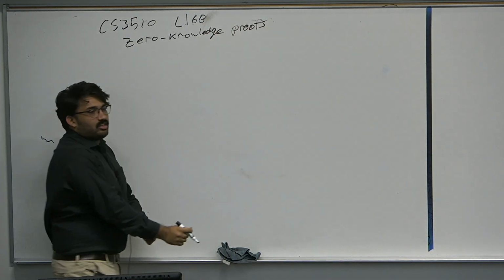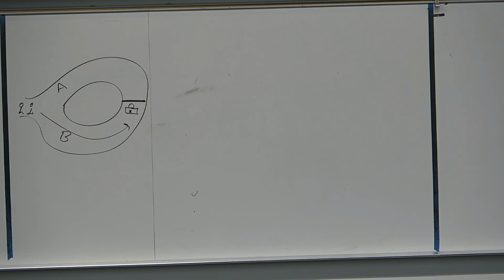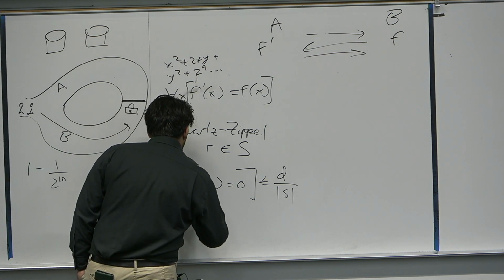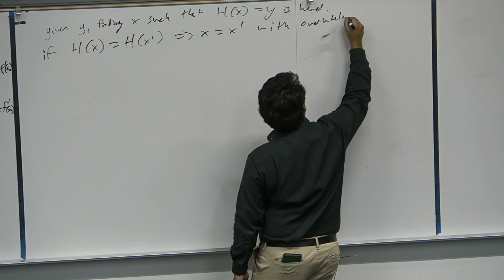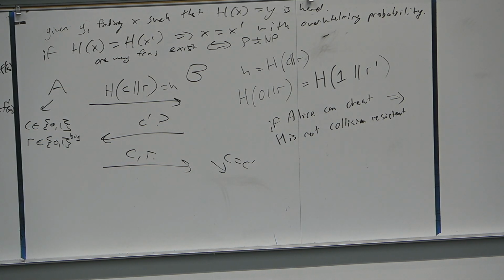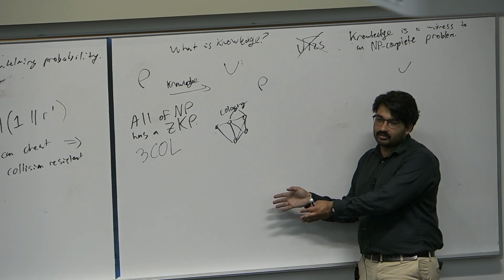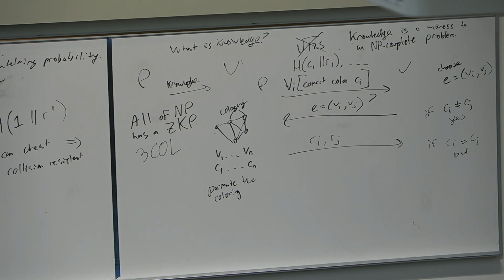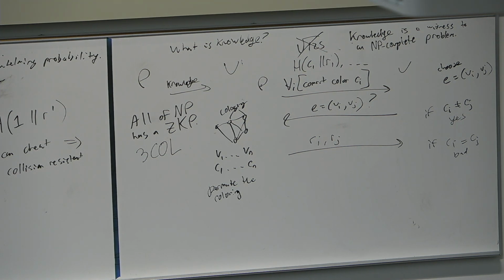CS3510 L16B Zero Knowledge Proofs